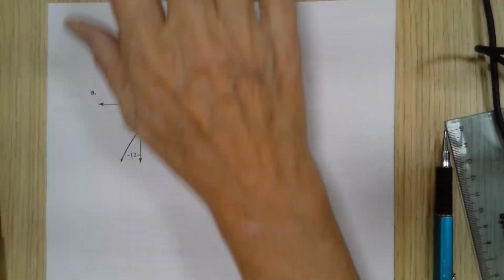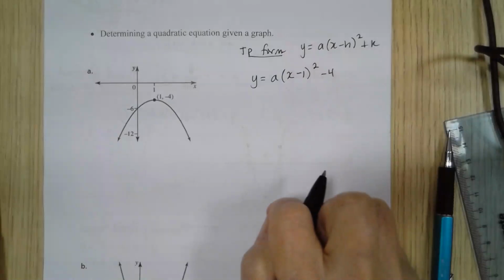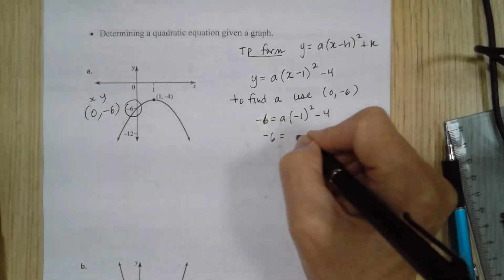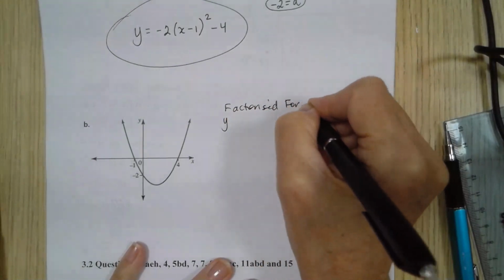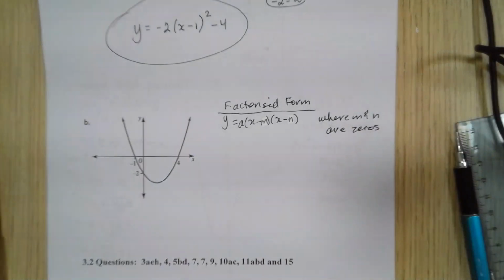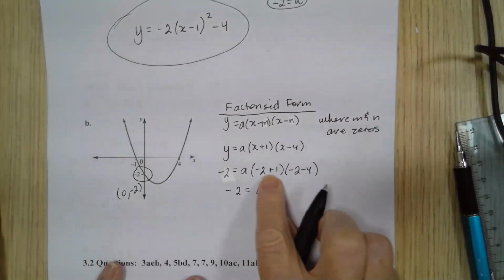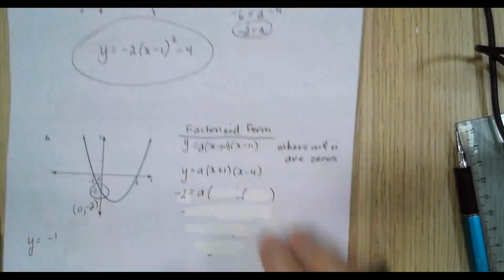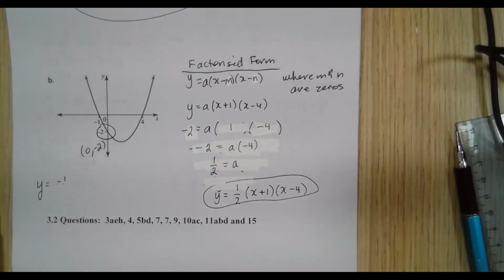Year 11 3.2 number 3